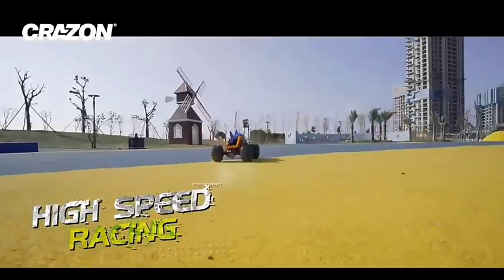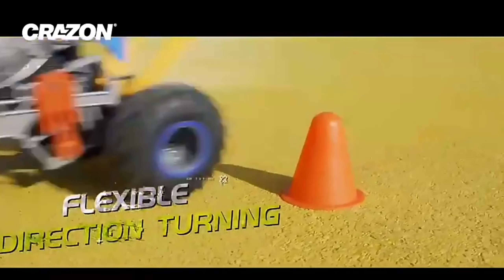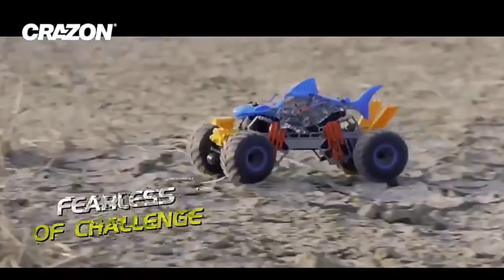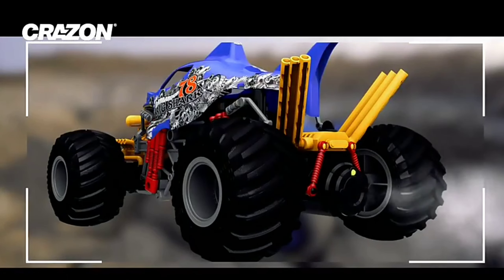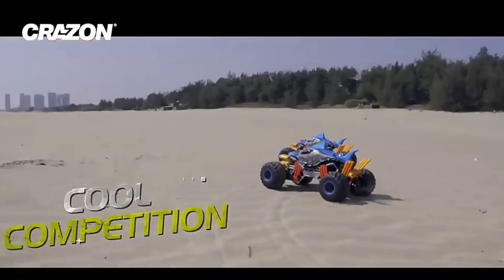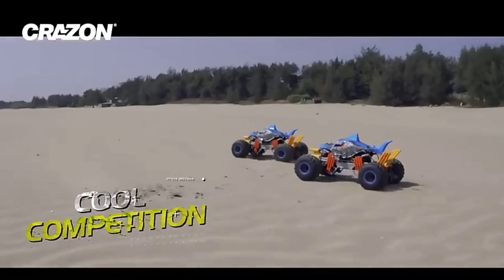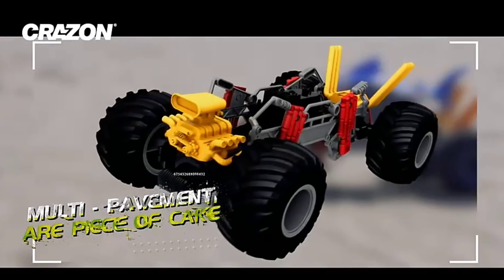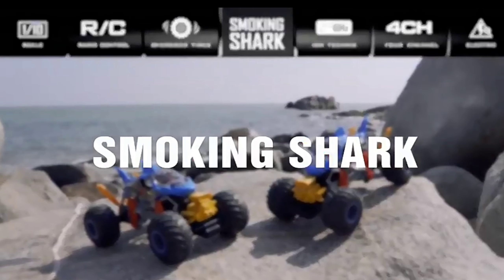RC Monster Truck || Remote Control RC Truck